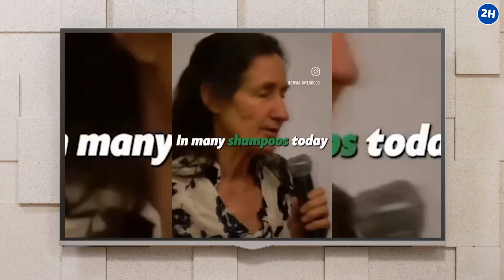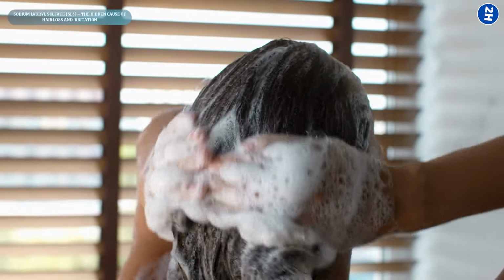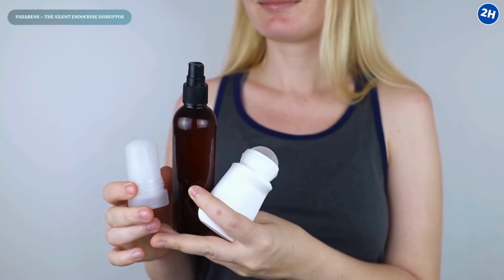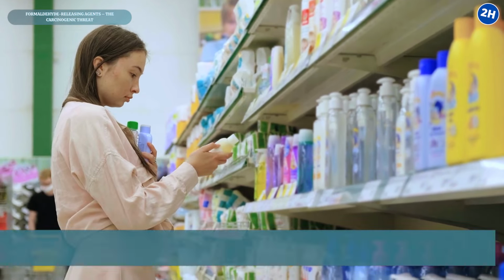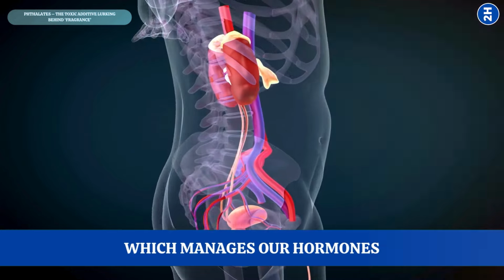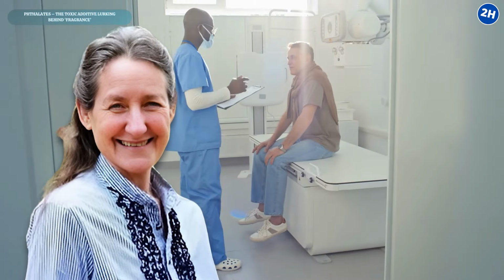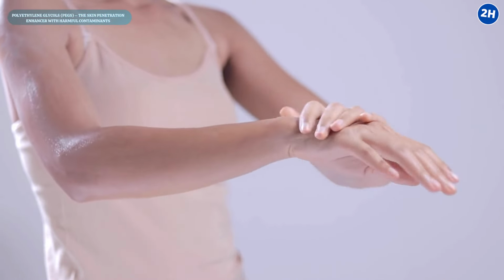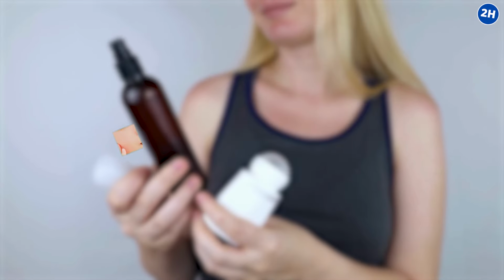5 Dangerous Chemicals Hiding in Your Shampoo Barbara O'Neill's Urgent Warning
This video discusses alternative and natural healing methods. While many find these practices beneficial, they are not substitutes for professional medical advice, diagnosis, or treatment.
Please note:
1. while often helpful, natural healing methods are not universally proven or regulated.
2. What works for one person may not work for another. Individual results can vary significantly.
3. Some natural remedies can interact with medications or be unsuitable for certain health conditions.
4. Always consult a qualified healthcare professional before starting any new health regimen, especially if you have existing health issues or take medications.
5. This content should not be used to diagnose or treat any health problem or disease.
We encourage viewers to approach all health information critically, conduct research from reputable sources, and make informed decisions with professional medical guidance.
Horizons Health and its creators are not liable for any actions taken based on this information. Your health and safety should always be your top priority.

⏰TIMESTAMPS:
0:00 Intro